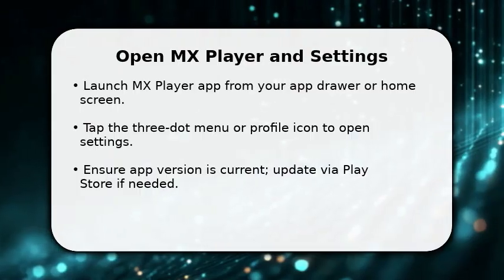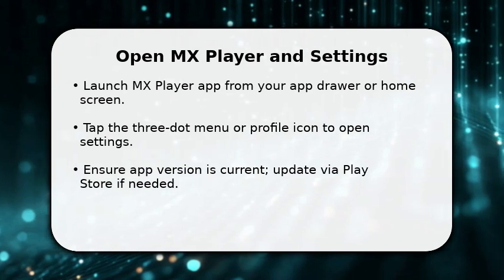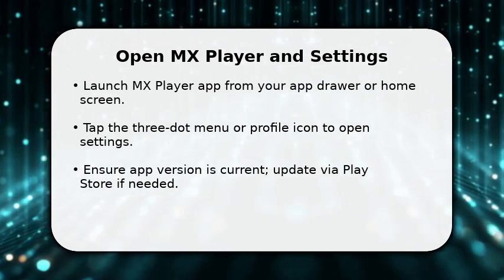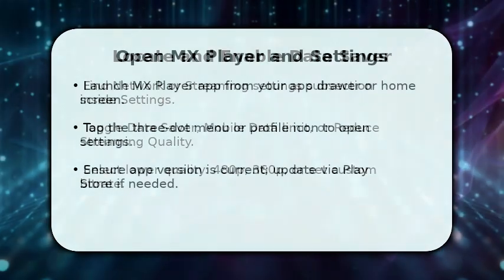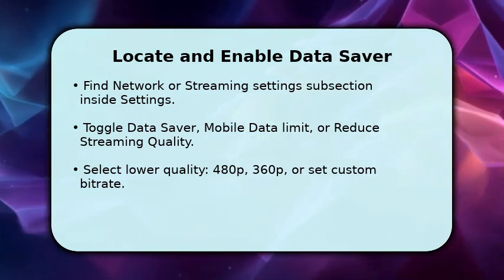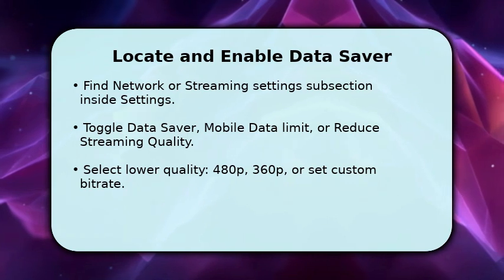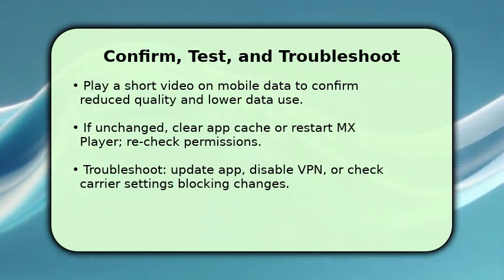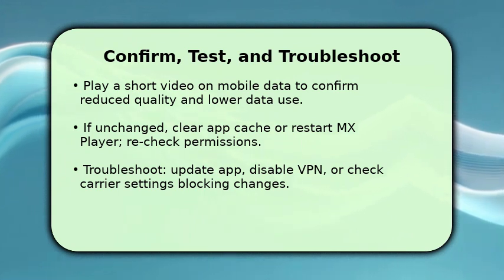How to Enable Data Saver in Mx Player - Step by Step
Learn how to activate the data saver mode in MX Player with our comprehensive guide. This video will walk you through each step, helping reduce your mobile internet usage and save on costs without compromising playback quality.

MX Player, data saving feature, enable Data Saver, reduce data consumption, play videos offline, save money while using MX player, how to use MX Player' extraneous features, optimize mobile internet usage with MX Player